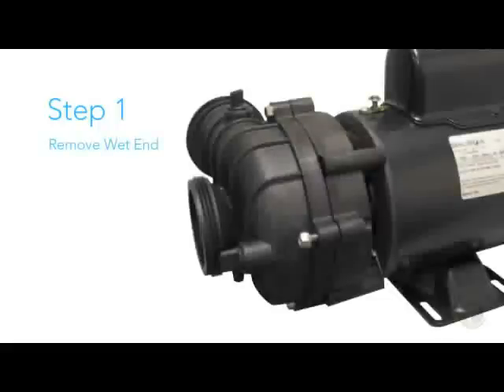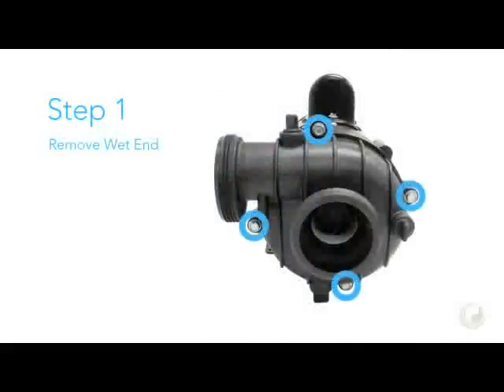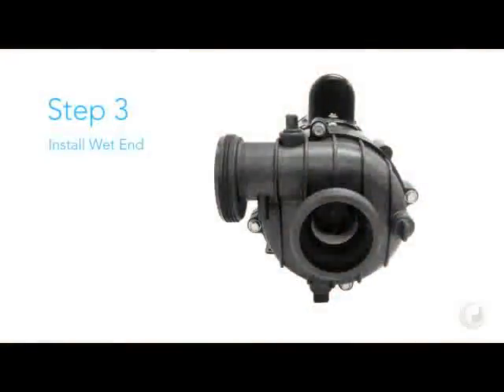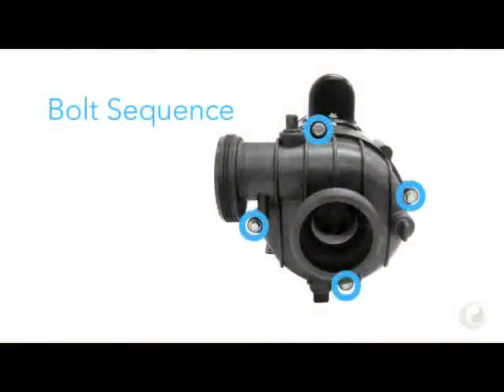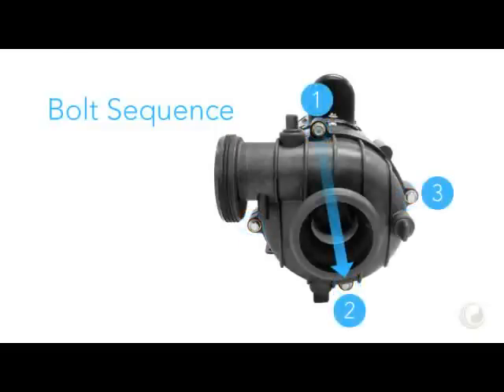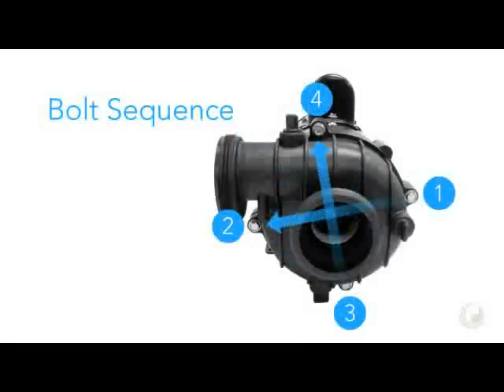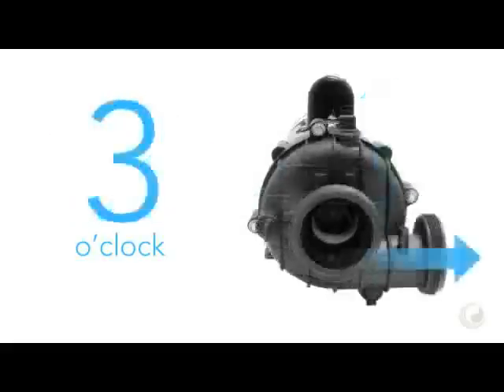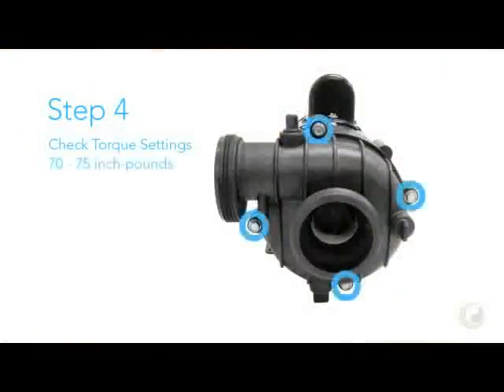Hot Tub Pump Wet End Rotation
How to rotate a wet end on a spa pump.  Balboa has put out a nice video on how to rotate a spa pump. There are 3 positions: 9 o'clock, 12 o'clock and 3 o'clock.  Tighten the 4 bolts back using a torque wrench.  Hot tub wet ends can be rotated to fit current plumbing layouts in 90 degree increments.  When replacing the wet end of a new pump, be sure not to pinch the o-ring / seal and make sure it is sitting correctly prior to closing pump back up.